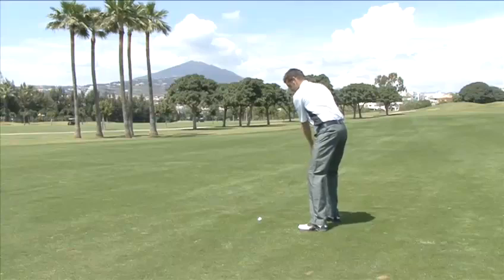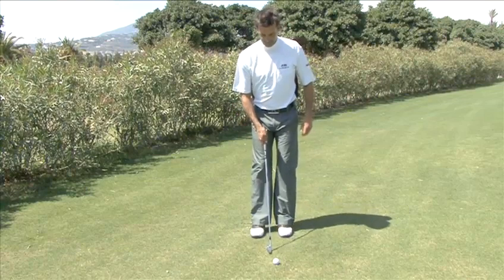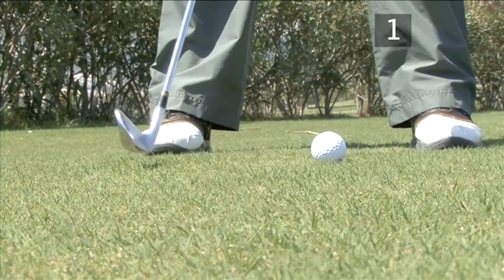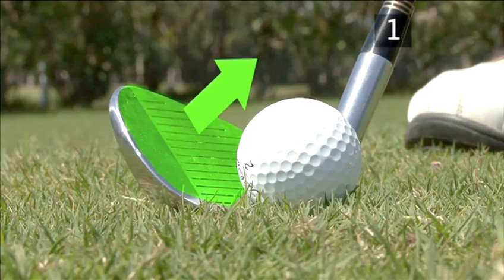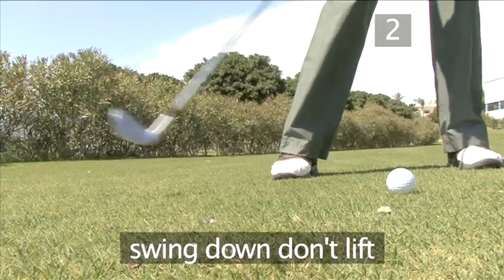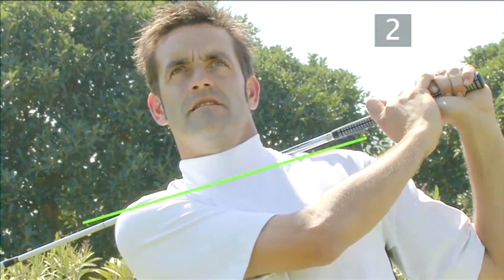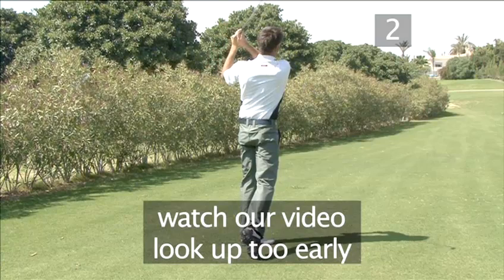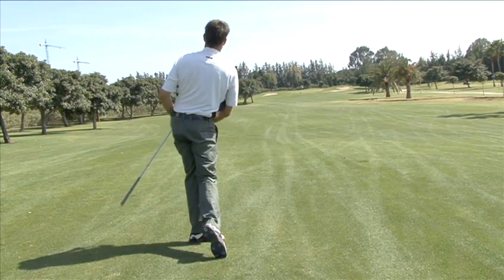A Guide To Stop Topping The Ball In Golf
This informative video is a extremely helpful time-saver that will enable you to get good at golf technique troubleshooting. Watch our short video on A Guide To Stop Topping The Ball In Golf from one of Videojug's experts.